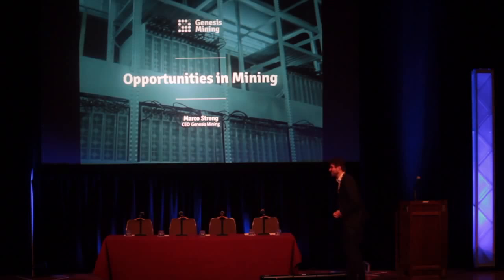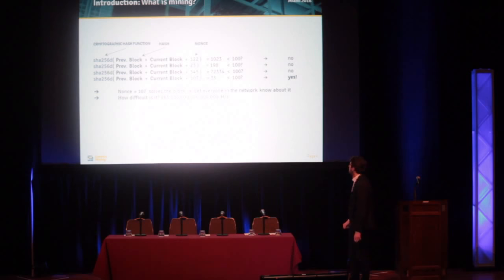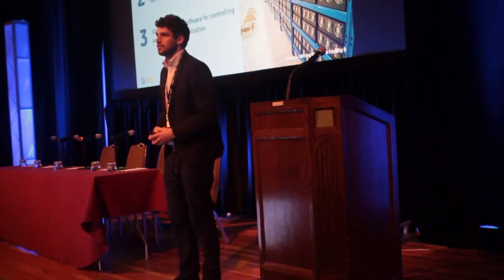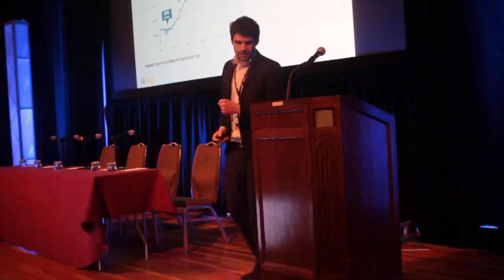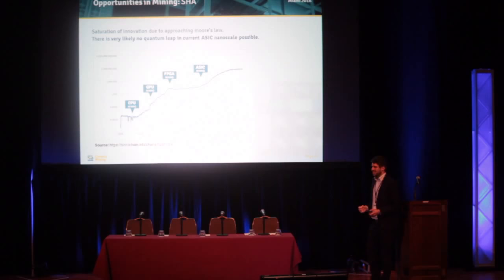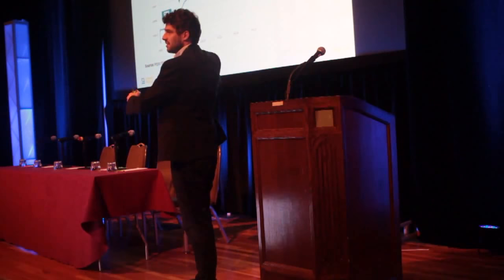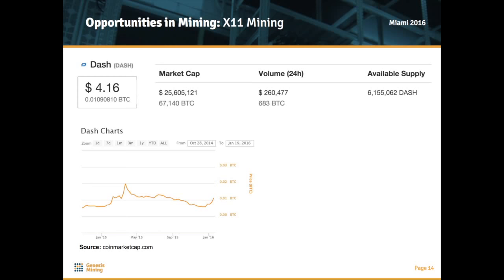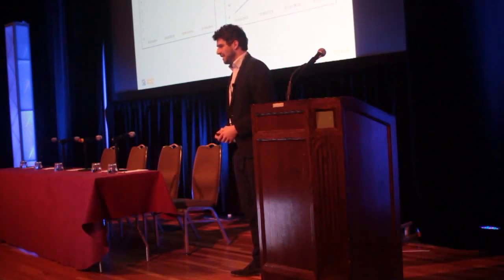Marco Streng The North American Bitcoin Conference 2016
all things blockchain